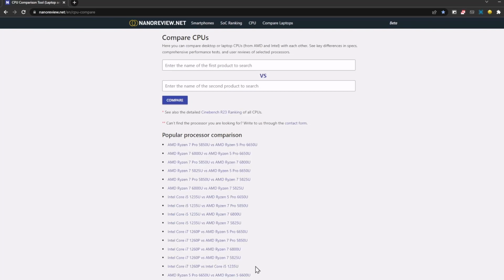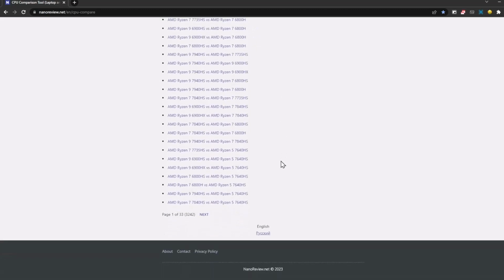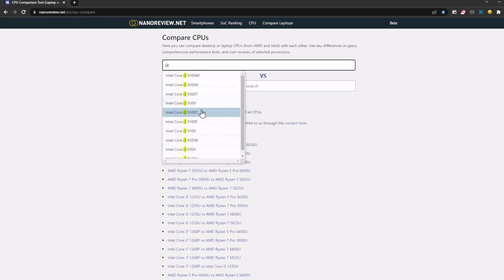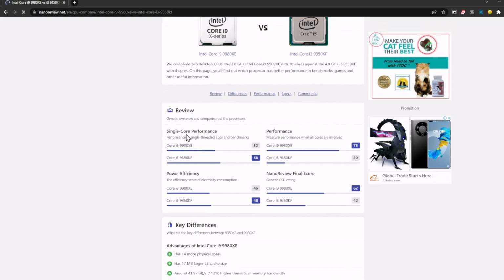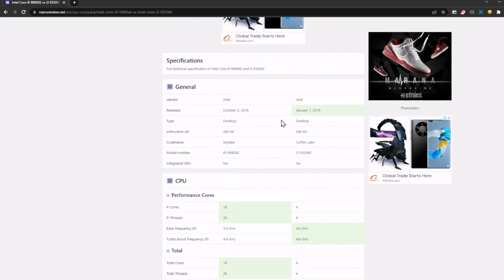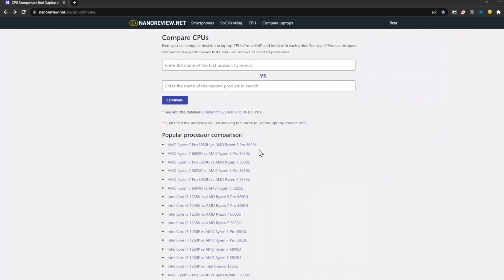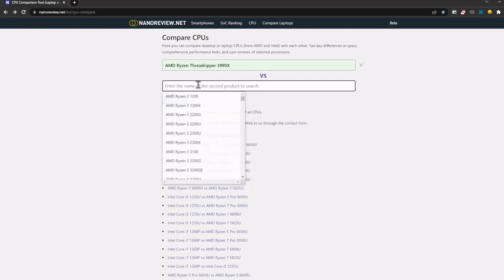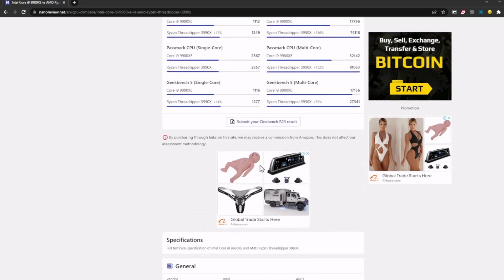Comparing CPUs Performance, Energy Consumption etc...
Here is how you can easily compare the various CPUs and figure out the best model for your needs.